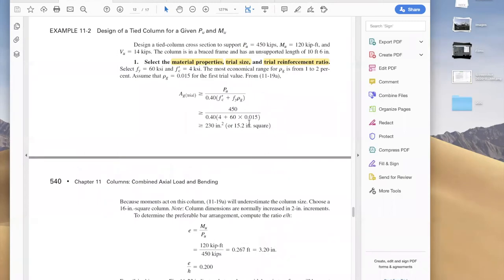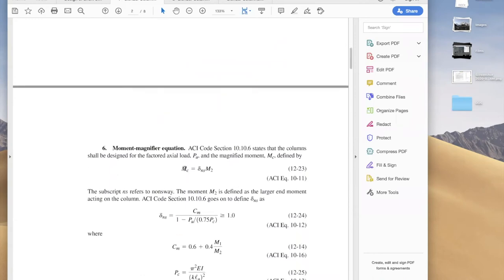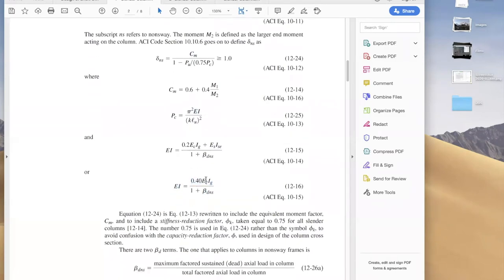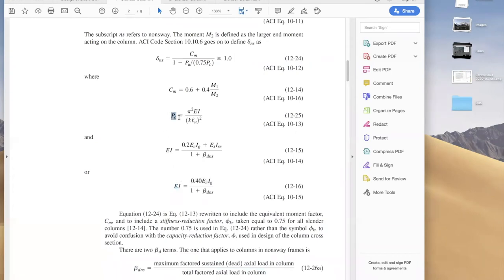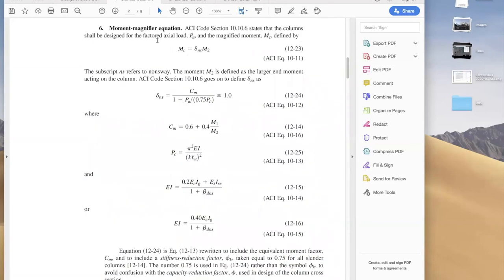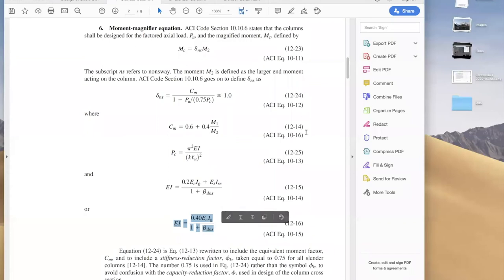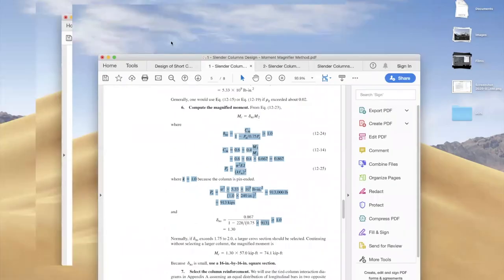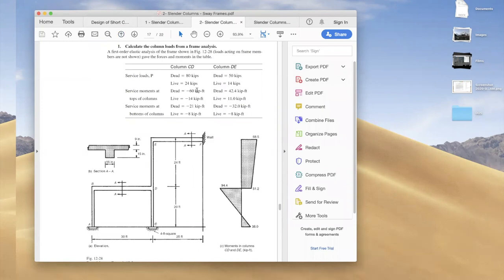Moment Magnifier Method Design of Columns with Example [Lecture 3]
In this video Moment Magnifier Method for design of slender columns is explained using example.